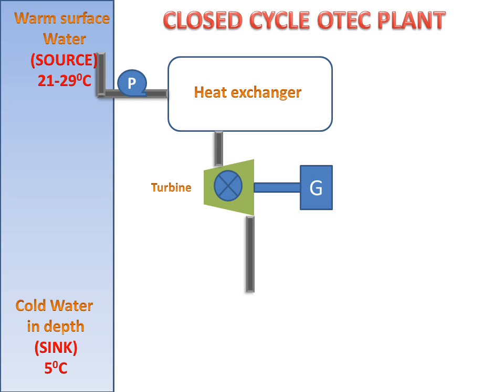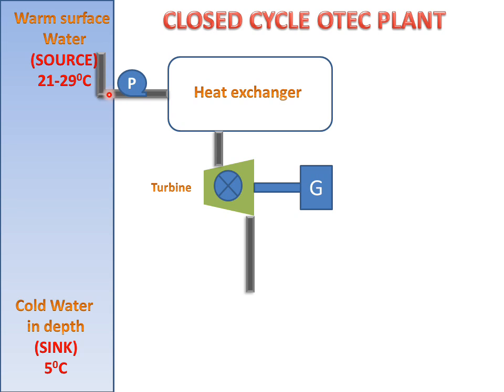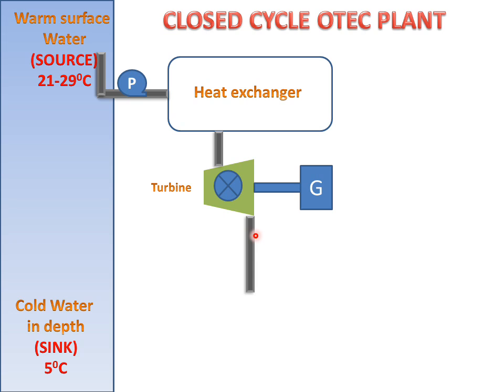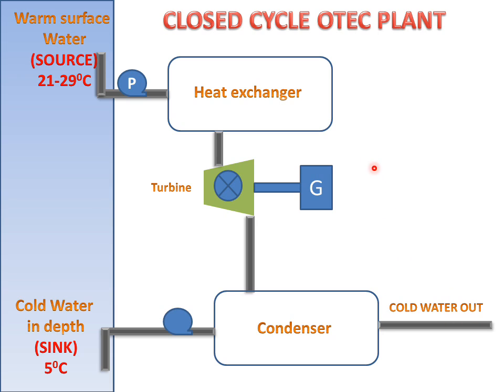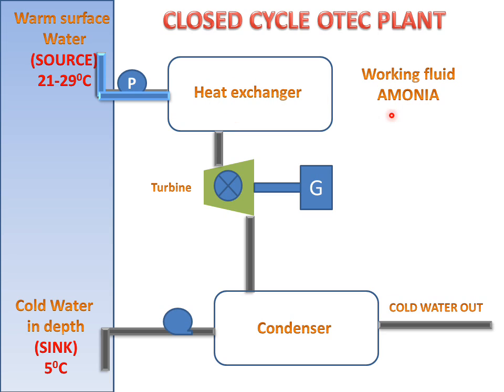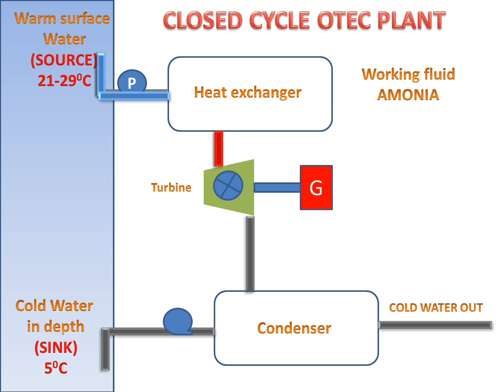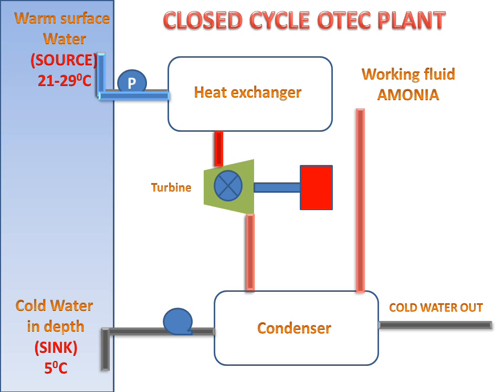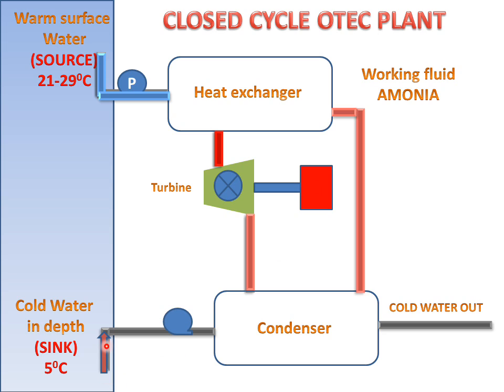Closed Cycle OTEC Plant